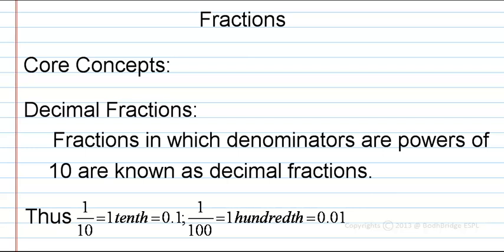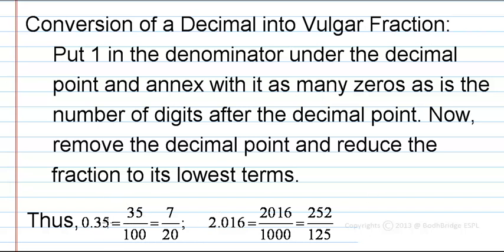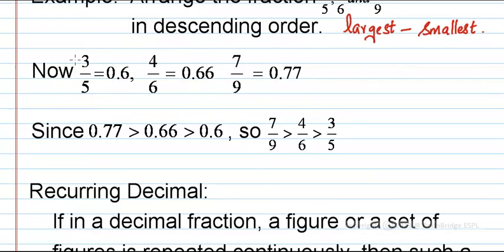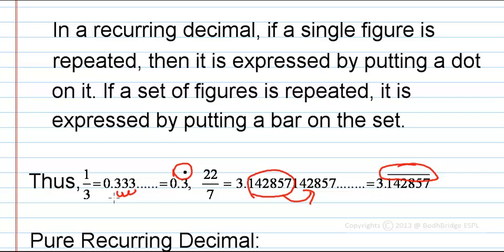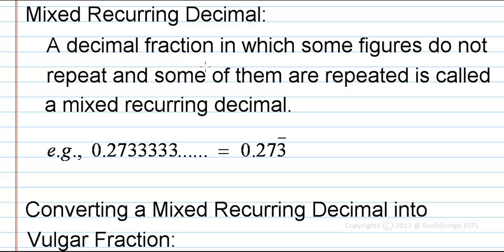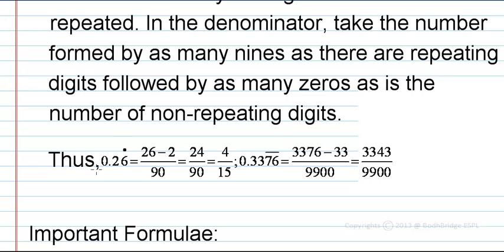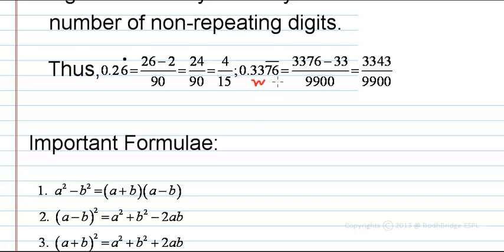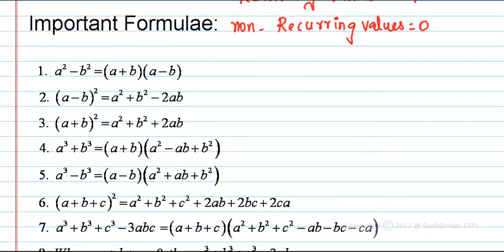Top Placement Preperation Tips - Quantitative Aptitude - Introduction to the Concept of Fractions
Learn the concepts of Fractions using the above video.

 We provide live classes and online classes for the subjects given below:

1.  Spoken English
2.  Vedic Maths
3.  Reasoning (Verbal & Non-Verbal).
4.  Communication Skills
6.  Quantitative Aptitude.
7.  Verbal Ability
8.  Personality Development.
9.  Interview Facing Techniques & Skills
10 .Resume Building
11. Time Management
12. IBPS
13. IIT JEE
14. Functional Grammar.
15. Placement Preparation.
16. Gate